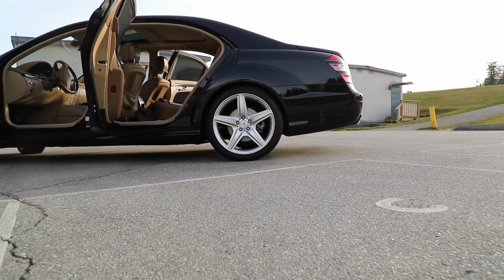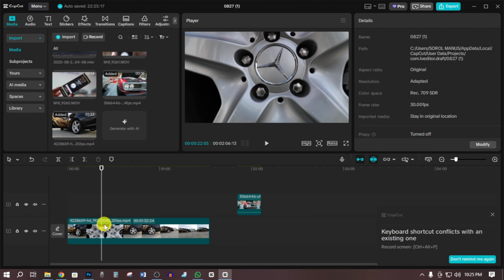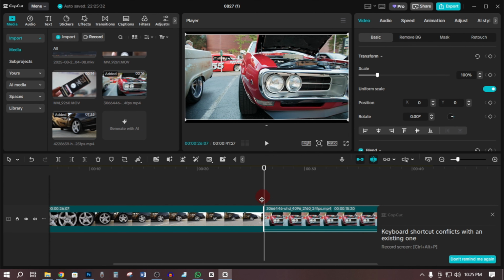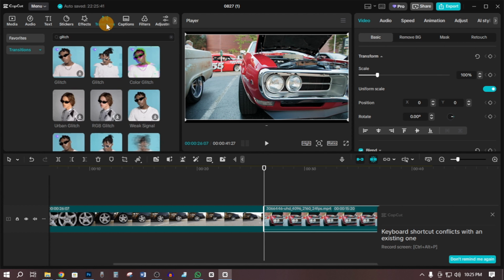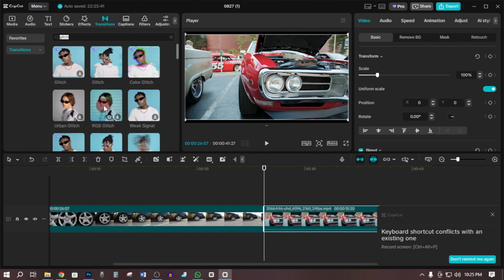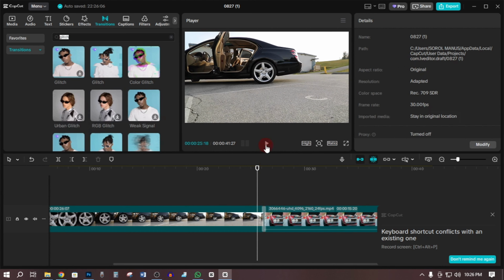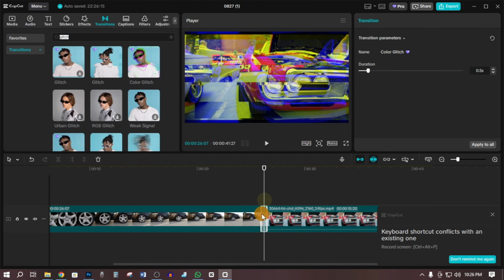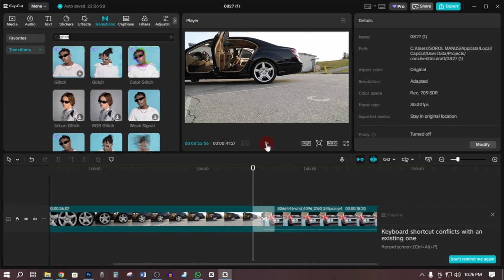How to Do Glitch Transition in CapCut PC | Easy CapCut Tutorial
Learn how to create a glitch transition in CapCut PC step by step. This simple CapCut tutorial will help you add professional glitch effects to your videos for a modern and stylish look.

👉 Perfect for YouTube videos, TikTok edits, reels, and creative projects!

📌 What You’ll Learn:
How to add glitch transition in CapCut PC
Step by step tutorial for beginners
Creative editing tips with glitch effects

🎥 CapCut PC Tutorial | Easy Video Editing for Beginners